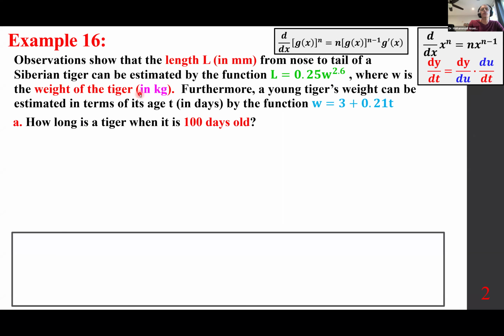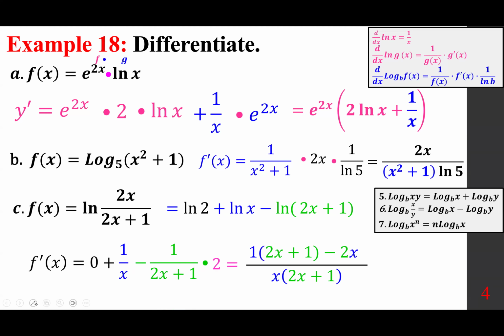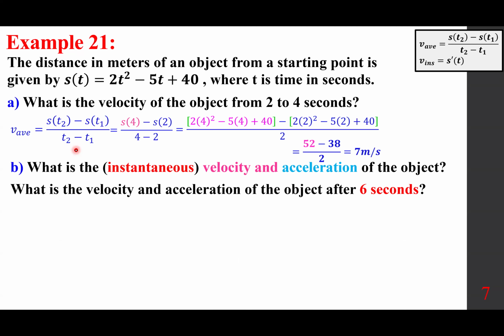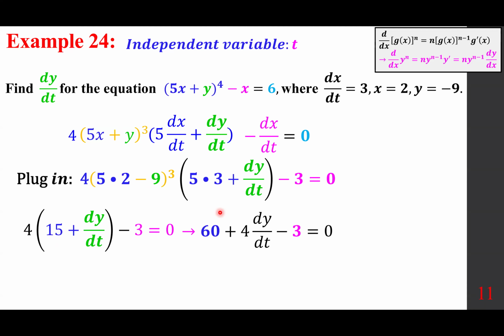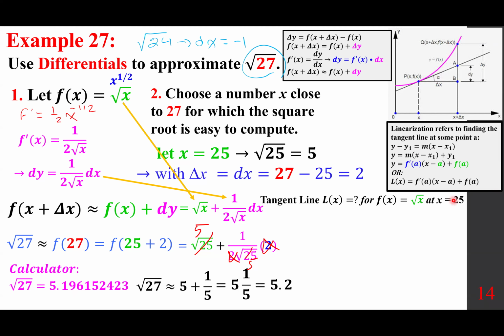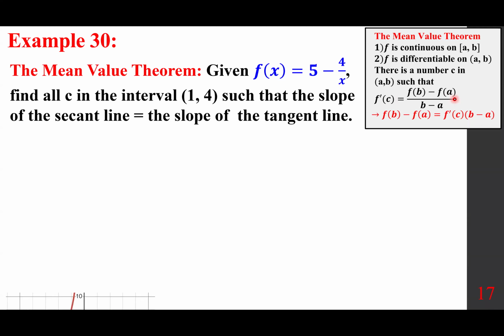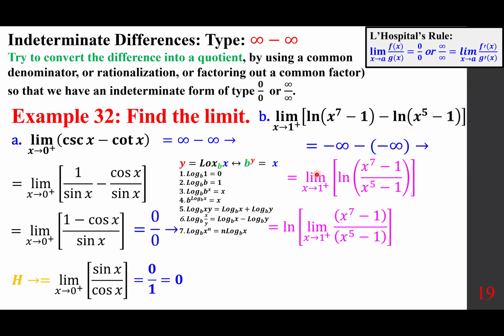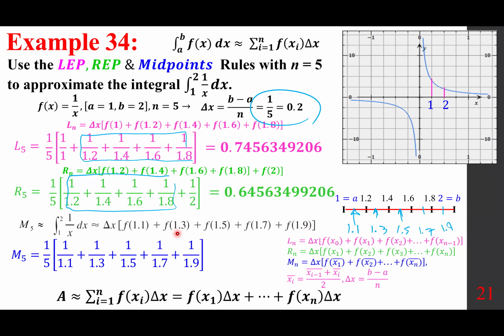2025 Fall Final Exam Review Part 2 Sections 2.1 – 6.1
2025 Fall Final Exam Review Part 2 Sections 2.1 – 6.1